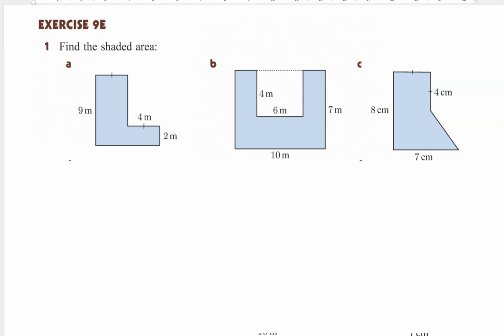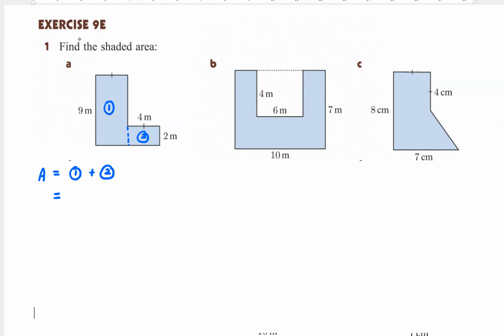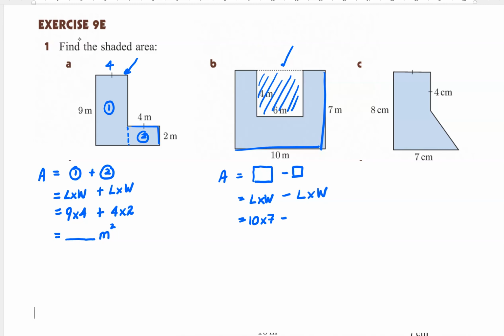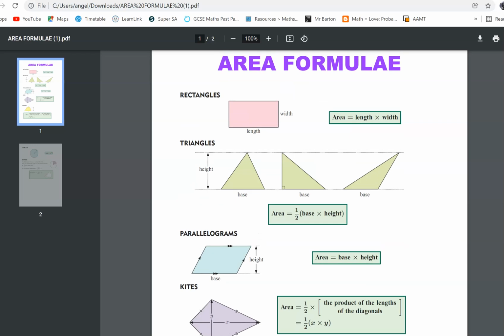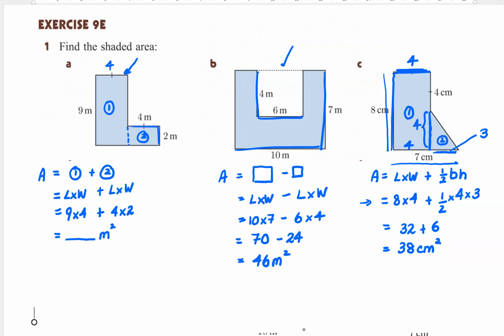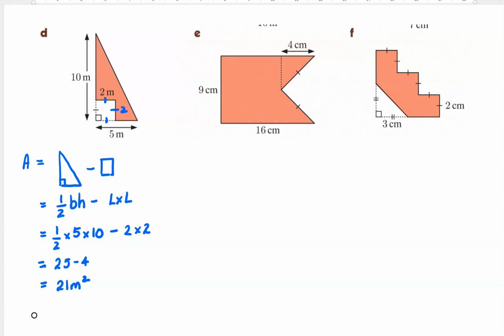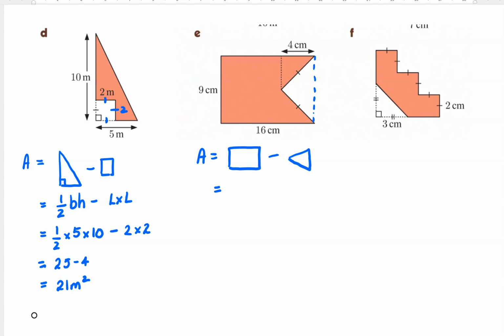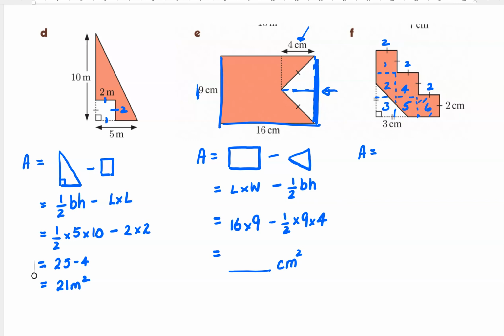Ex 9E Q1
Help with composite area questions